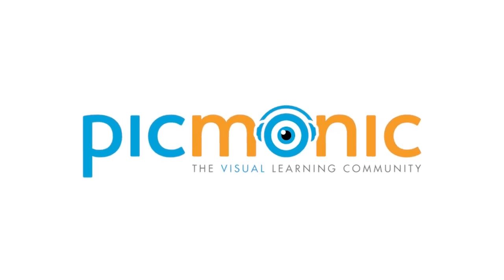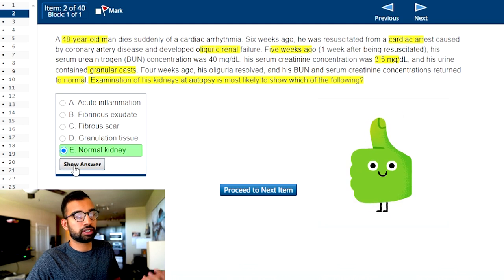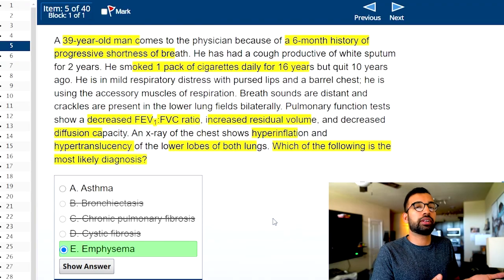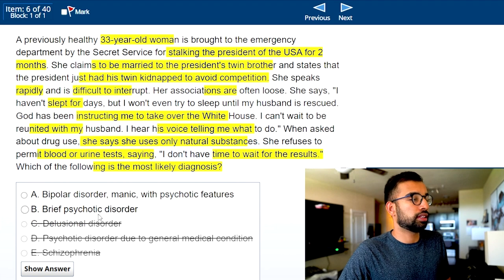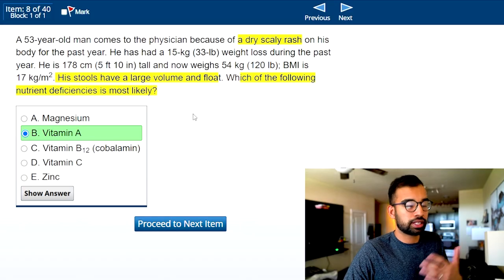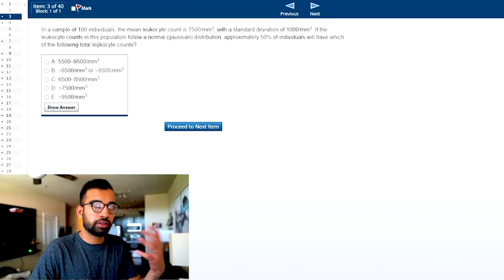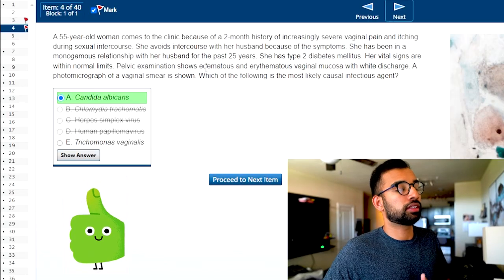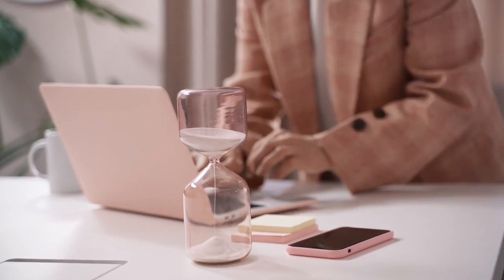How To Answer USMLE Step 1 Questions Like A Pro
Are you feeling nervous about your upcoming USMLE Step 1? If yes, you've come to the right place. In this video, I'm gonna share with you the strategies on how I was able to ace my USMLE Step 1.

00:00 Introduction
00:33 3-Step Process
08:23 Picmonic
10:39 Effectively Mark Questions
12:33 Earning Points Mindset
13:59 Efficiency Tips